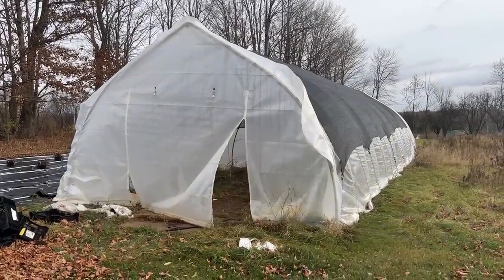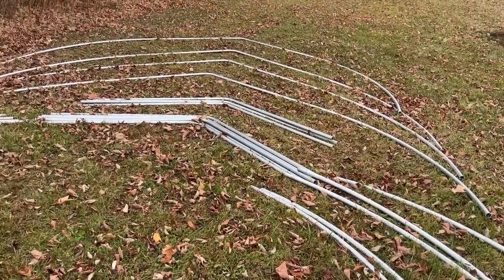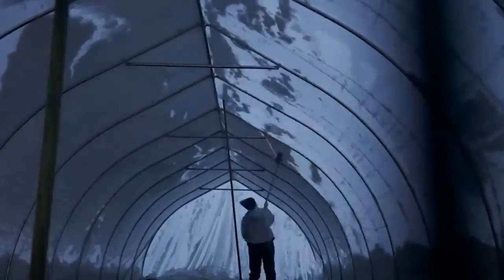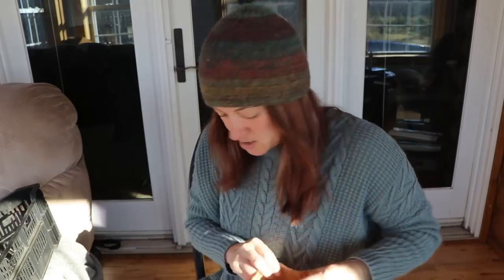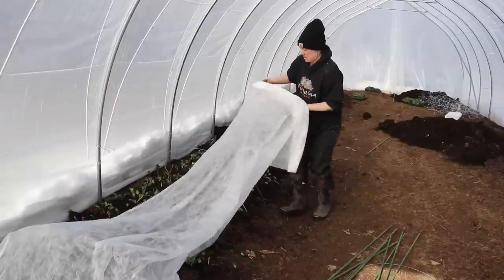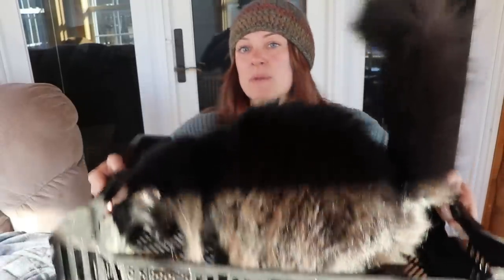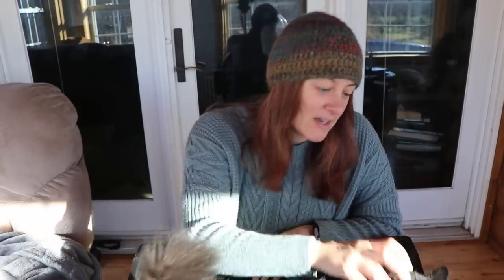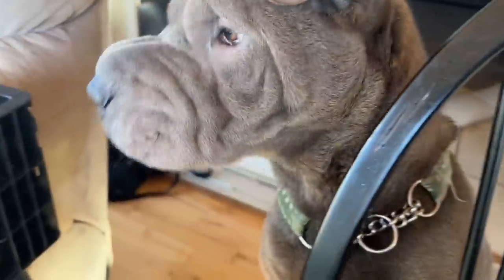2023 Ranunculus Order : TWICE the Space to Fill: Flower Hill Farm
Hi Flower Friends! It's Nicole from Flower Hill Farm- today I am sharing my order for ranunculus and anemones for 2023 because we have TWICE the space to fill.

Send a gift to Flower Hill Farm: